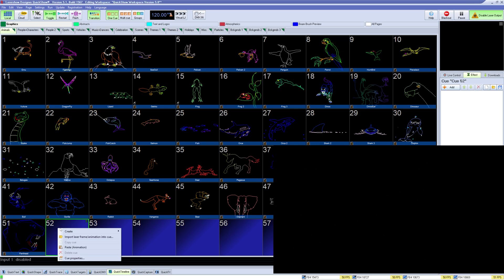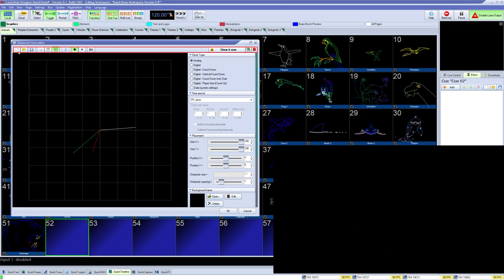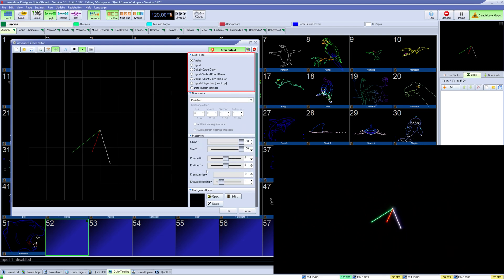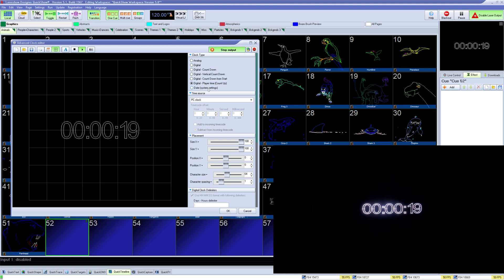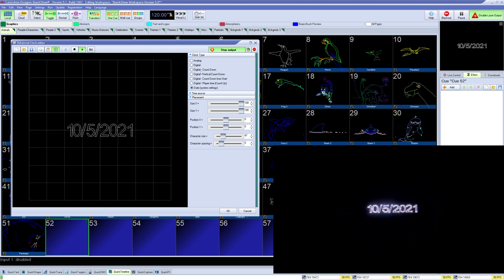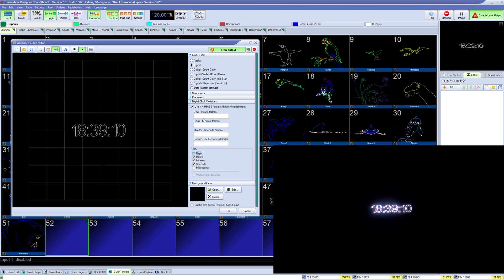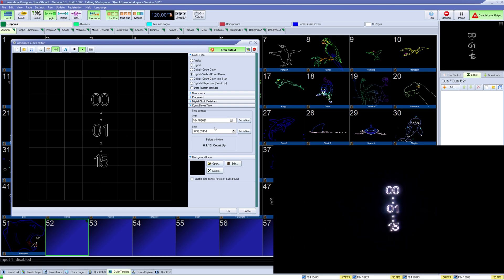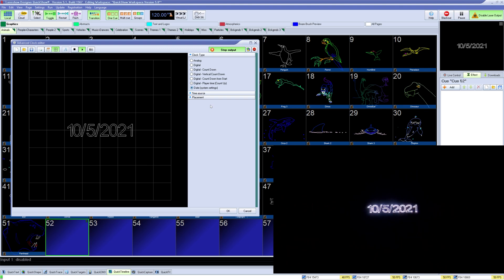How to Use the Advanced Clock Editor in QuickShow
In this video we discuss how you can use the Advanced Clock Editor in QuickShow to create different types of clocks including time of day, and countdown clocks.

Chapters
0:00 Introduction
0:22 Window Overview
0:36 Clock Types
1:51 Saving your Clock
2:01 Outro

We hope you enjoy learning everything you have wanted to learn about Quickshow in these series of videos!